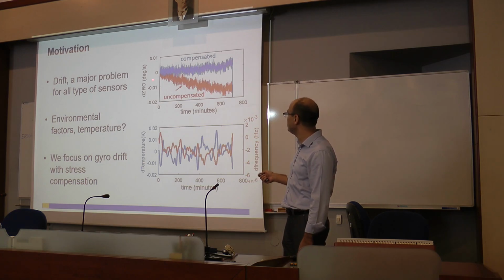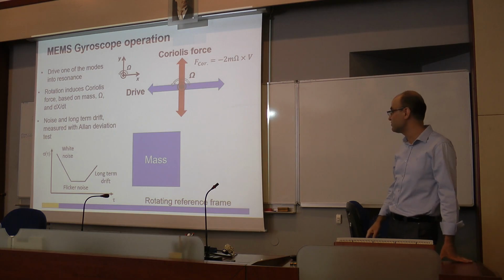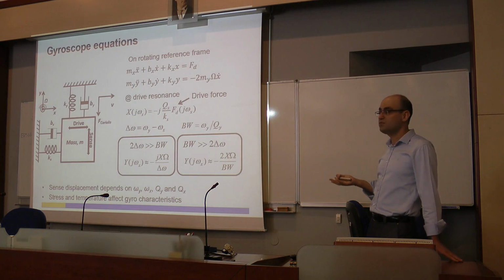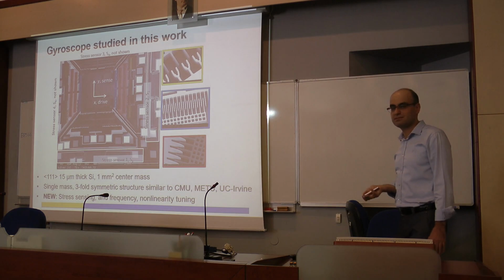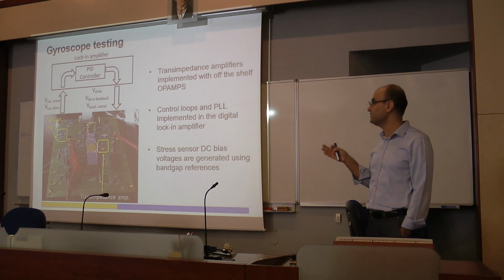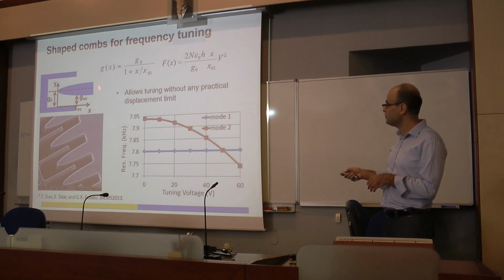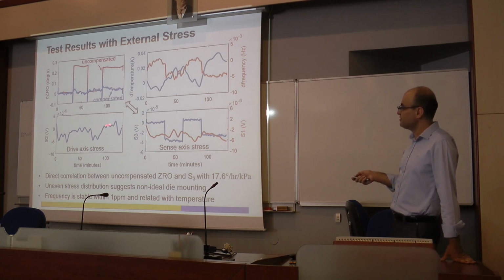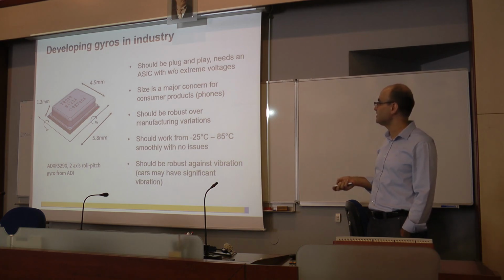IEEE AP/MTT/EMC/ED Turkey Seminars - Prof. Erdinç Tatar, Oct 25, 2019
Speaker:  Prof. Dr. Erdinç Tatar, Bilkent University

Topic: "Finding solutions to the sensor drift problem"